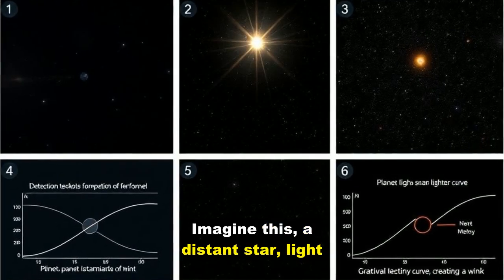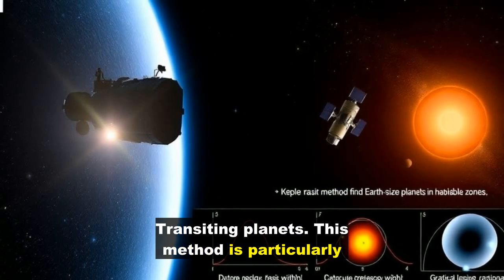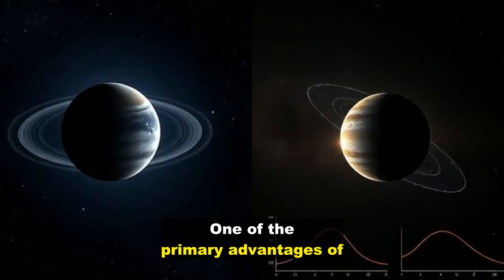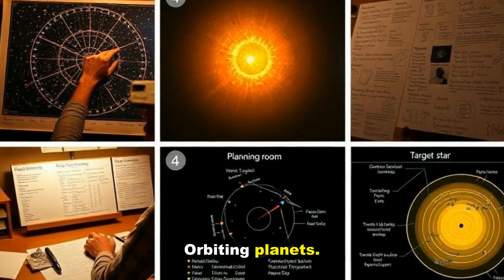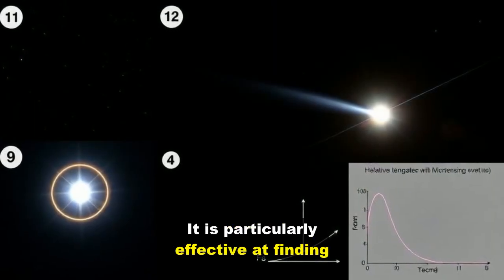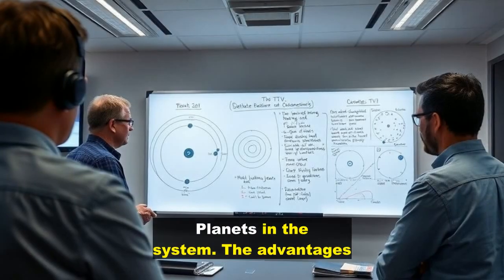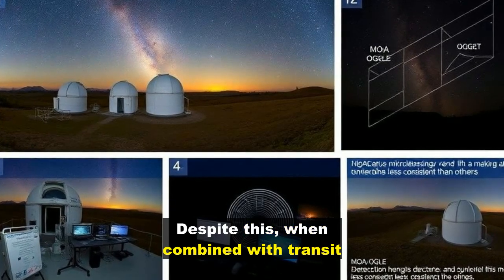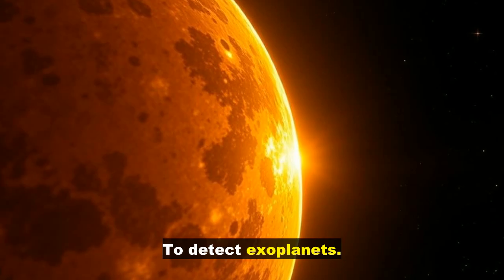Methods of Exoplanet Detection: From Transit to Microlensing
Drift into sleep as this deep–dive explains how astronomers detect exoplanets, from subtle starlight dips in the transit method to the cosmic magnifying glass of gravitational microlensing. You will hear how missions like Kepler, TESS, HARPS, OGLE, MOA, Gaia, and the upcoming Roman Space Telescope work together to reveal distant worlds and even probe their atmospheres. The video calmly walks through transit and radial velocity techniques, direct imaging of giant young planets, timing methods such as transit timing variations, and astrometry’s precise stellar wobbles, showing the strengths, biases, and limitations of each approach. Designed as a soothing lecture for sleep, it blends clear explanations with slow pacing so you can relax while learning how these methods bring us closer to answering whether we are alone in the universe.